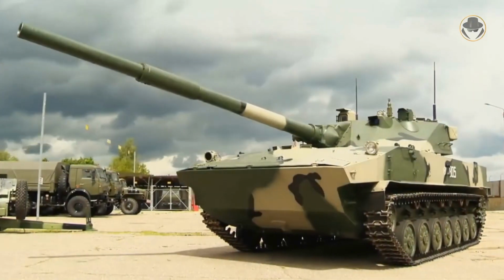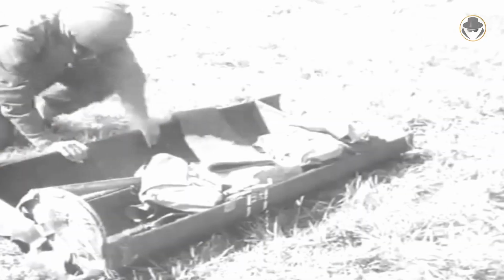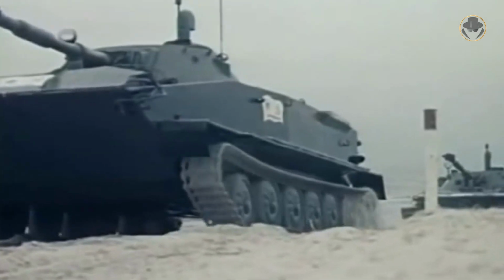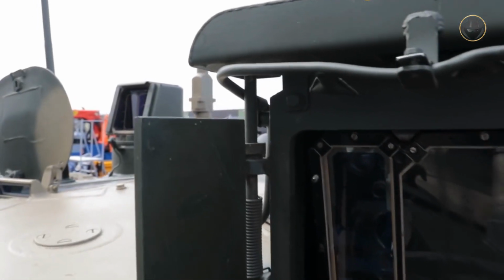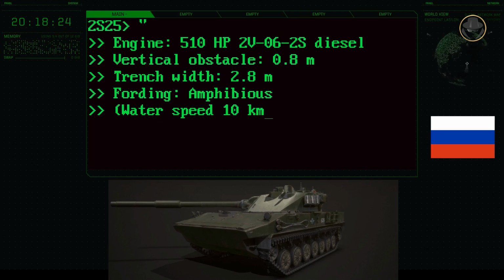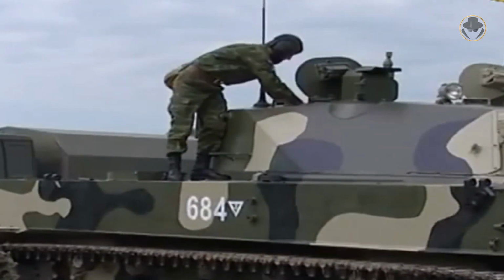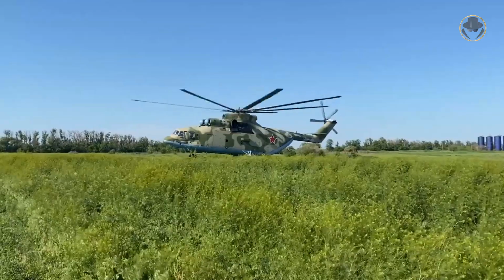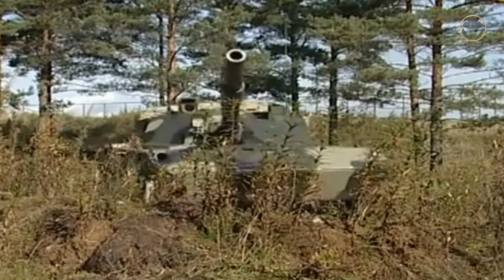2S25 Sprut-SD & 2S25M Sprut-SDM1 | The Russian airdroppable self-propelled anti-tank guns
We are investigating the 2S25 Sprut-SD & 2S25M Sprut-SDM1, one of the most advanced airborne armoured vehicles today.

Which historical events did pave the way for the development of such vehicles?
Why does Russia need to develop the 2S25M, the successor of the 2S25?
What are the differences between the Sprut-SD and Sprut-SDM1?
Do other airborne armoured vehicles, such as the ZTQ-15, Wiesel, or M1128 MGS, has the same capabilities as the 2S25?

00:00 Introduction
01:25 Historical background
03:41 Programme history
06:04 Development of the 2S25M Sprut-SDM1
07:20 Design
07:56 Specifications
08:45 Main differences of the 2S25M Sprut-SDM1
09:11 Firepower
11:11 Mobility
11:51 Survivability
12:16 Transportability
12:55 Analysis

All the weapon systems are like books, and they tell us their stories. The Weapon Detective investigates these books, reads between the lines, analyses them, and tells the untold. At the dawn of the Second Cold War, the fruits of new projects give us clues about the future. But current weapon systems also have their own stories. In our videos, you can find technical information, historical backgrounds, what happened during the development processes, combat experience and political projection. While the Second Cold War is rising, Let's investigate the weapons together.